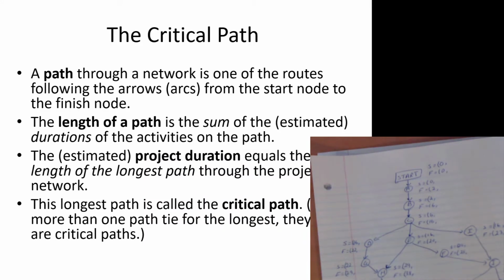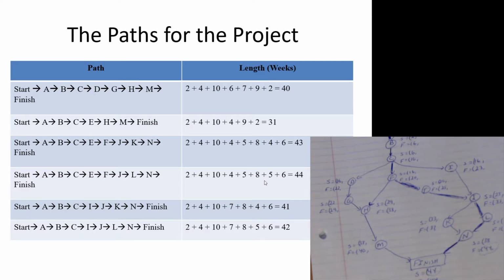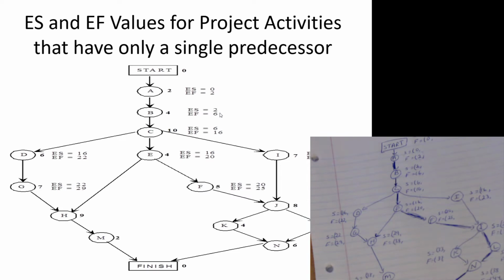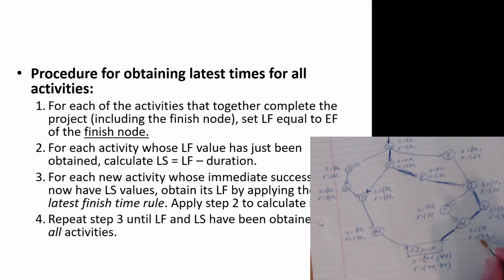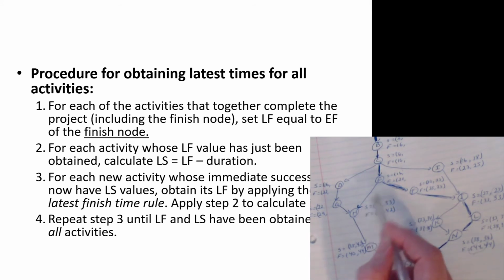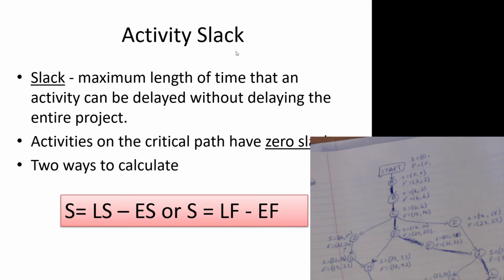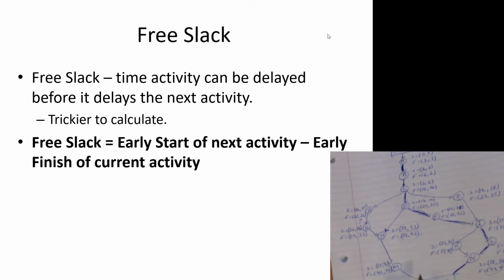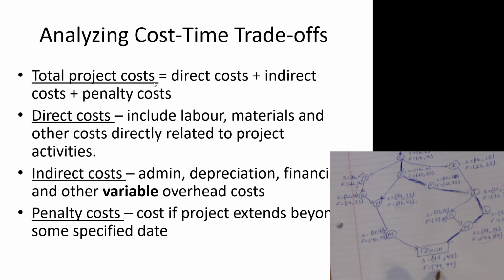MGTS 352 - Project Management - Part 3 - CP, ES, EF, LS, LF and Slack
Finding the critical path, earliest start and finish times, latest start and finish times as well as calculating slack (activity and free)